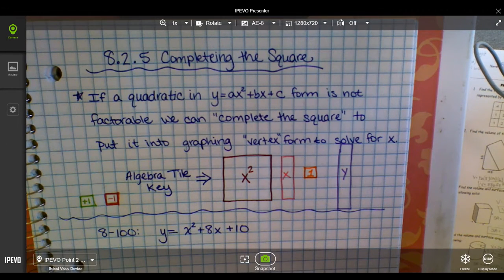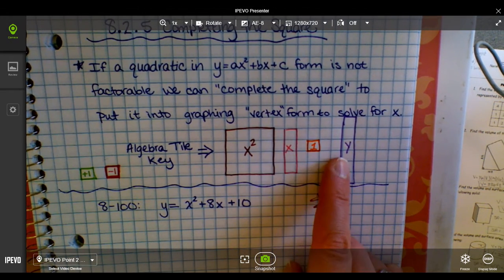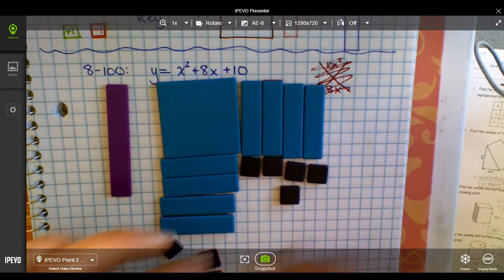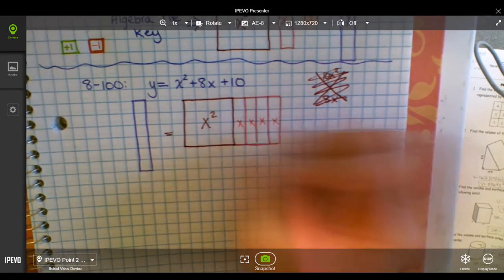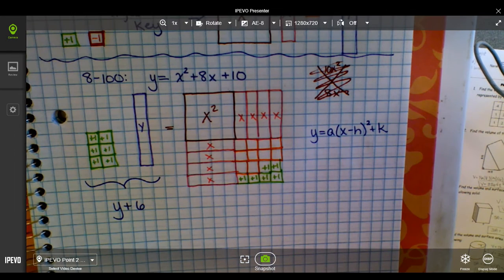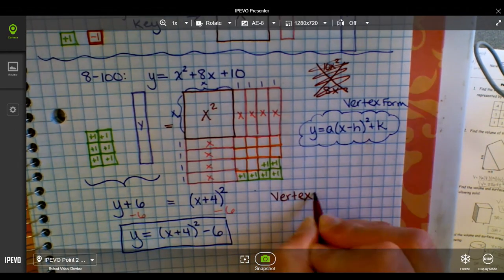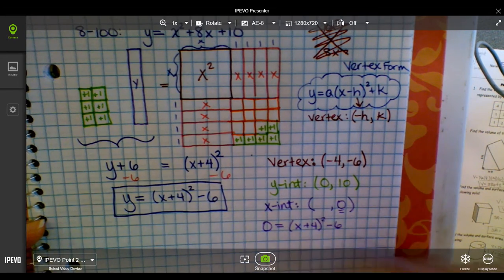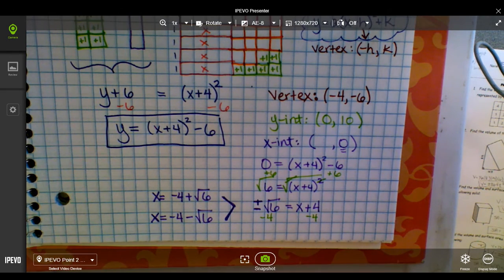8.2.5 Completing the Square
Algebra 1
Completing the Square
with Algebra Tiles